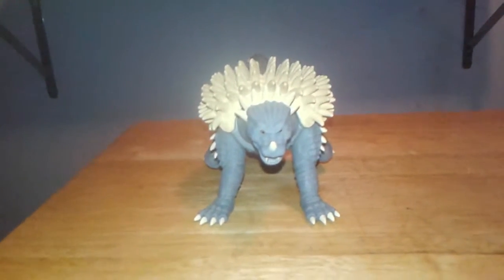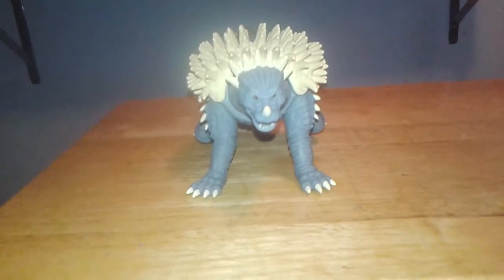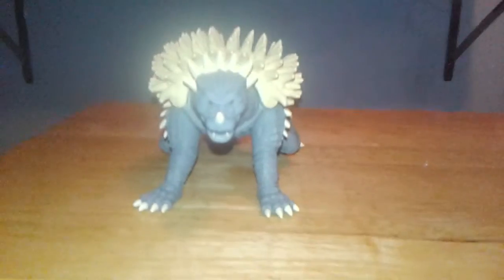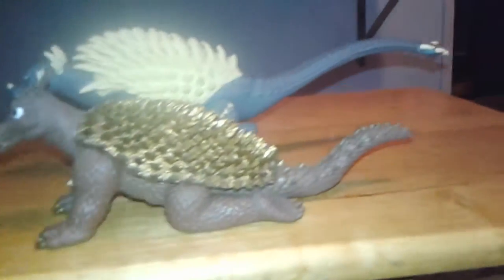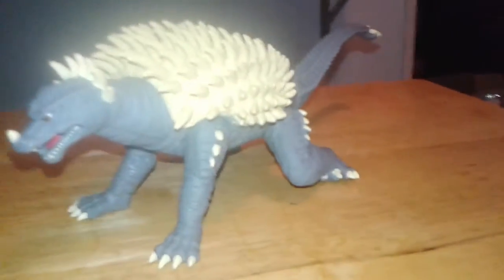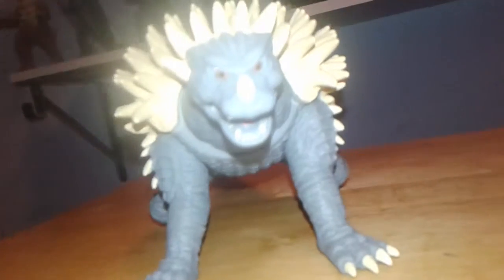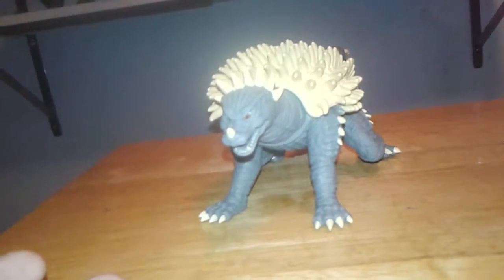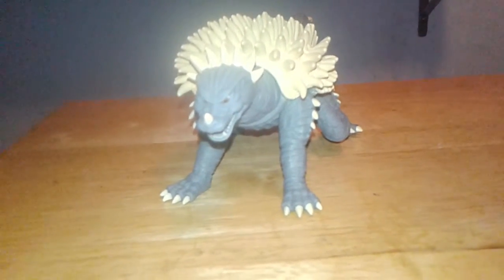Box Day! 2006 Bandai creations Final Wars Anguirus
Just a little short review of the Bandai creations (3rd) wave Anguirus figure.